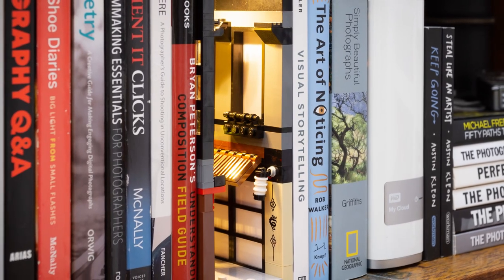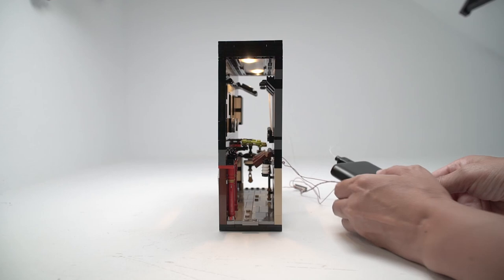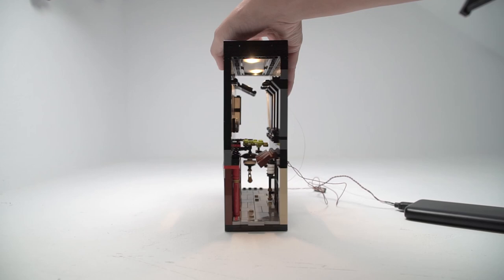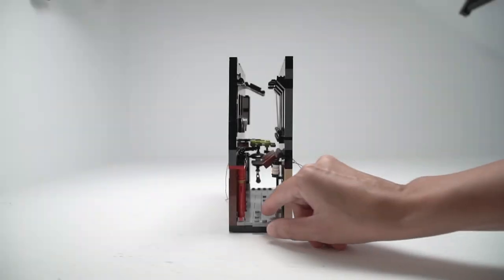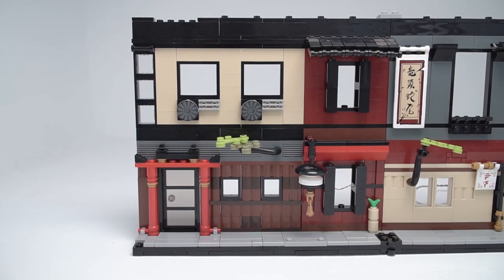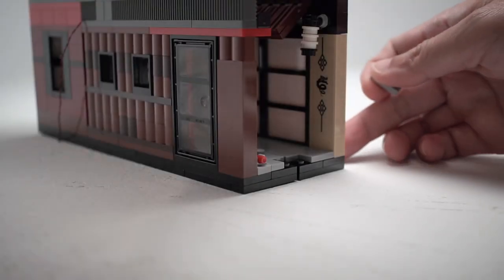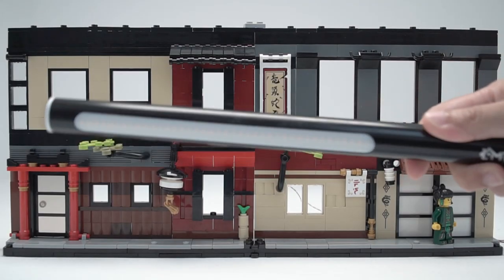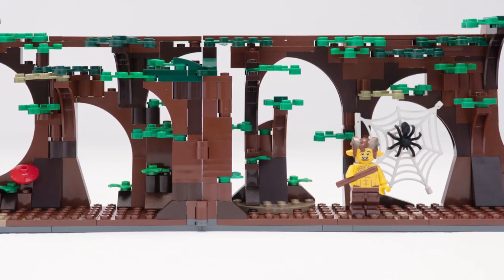Tour of Folding LEGO Book Nook for Toy Photography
NOW ON LEGO IDEAS! Please support it!

In this video, I give you a tour of my LEGO book nook and show you how I modified it to double as a background.

This is a LEGO photographer's dream! A compact photography set that's ready in seconds.

ABOUT ME